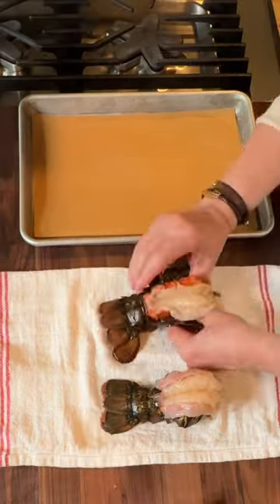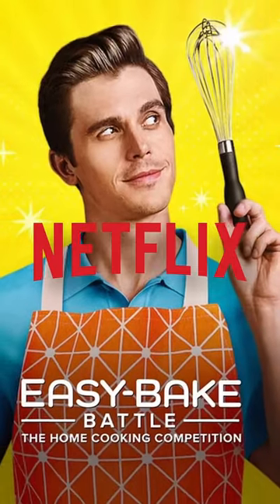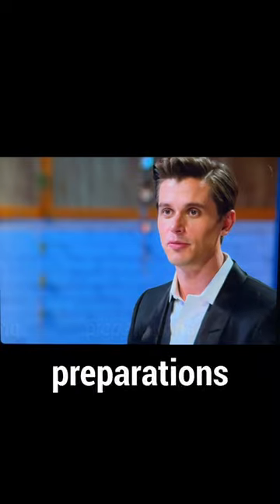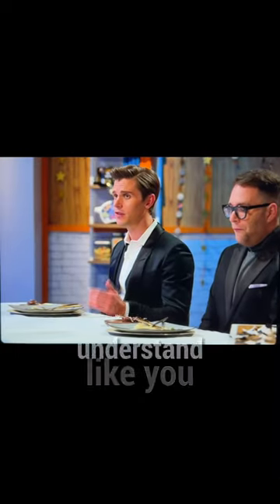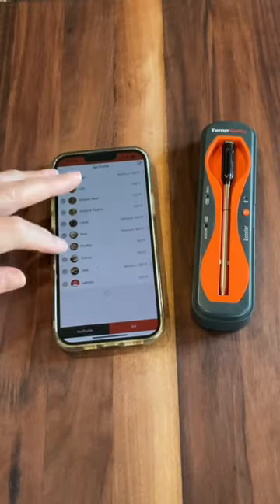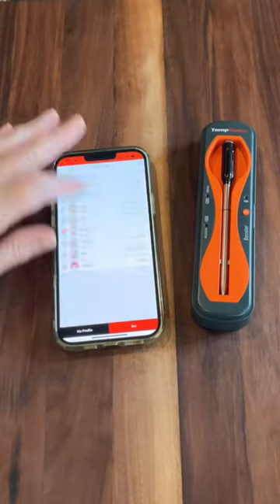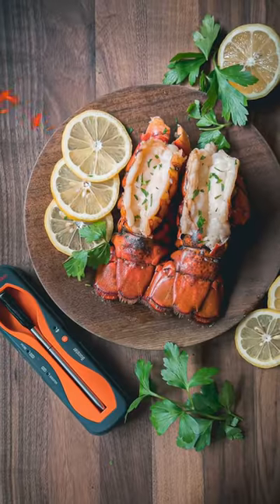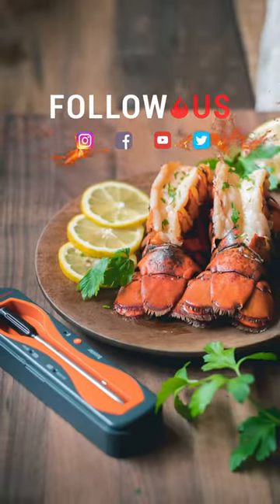Use a wireless ThermoPro TempSpike🌡 for a juicy, tender lobster that tastes amazing🤤